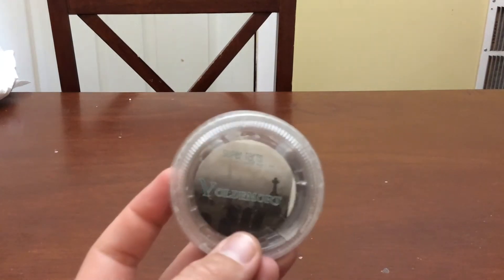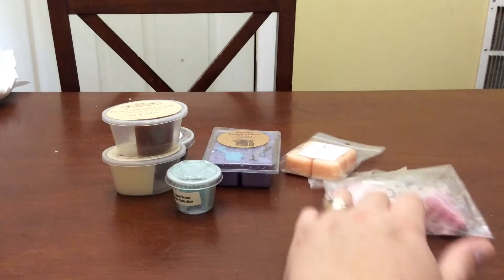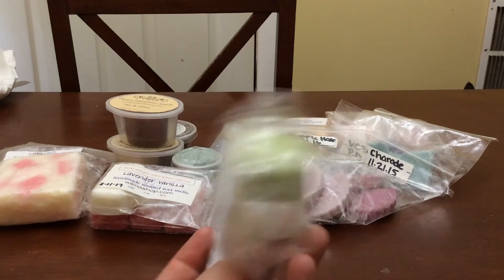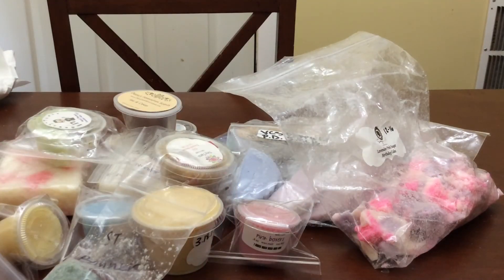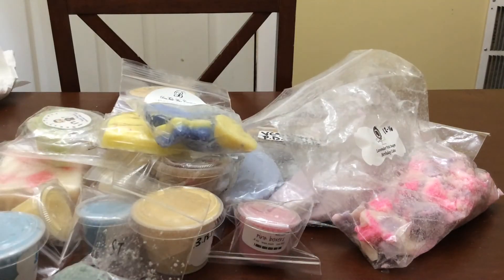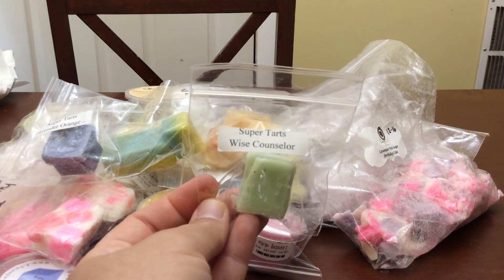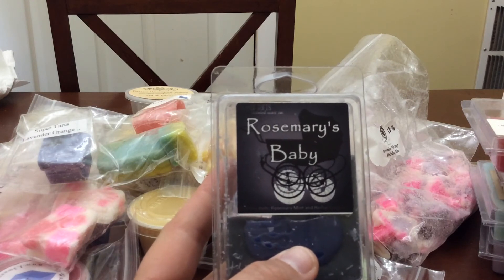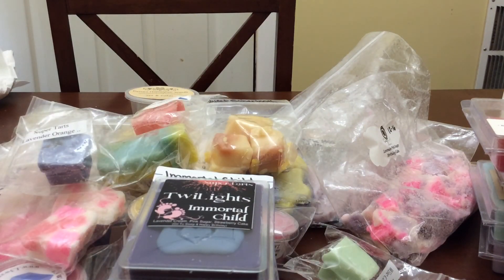Weekly melt box week 5 intro: April 17, 2017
What I plan to melt this week